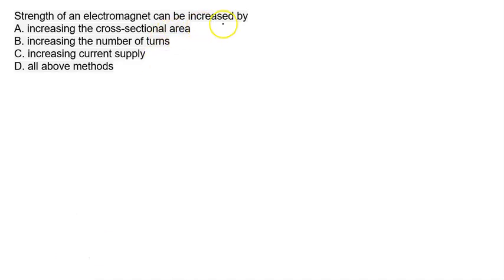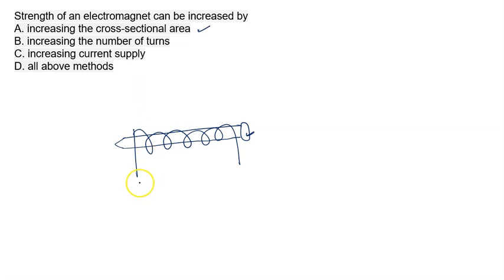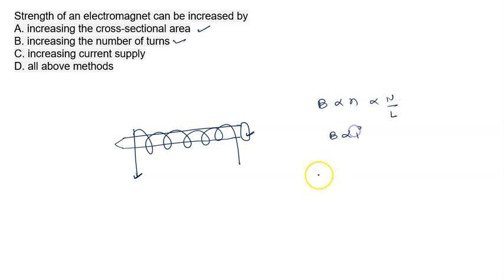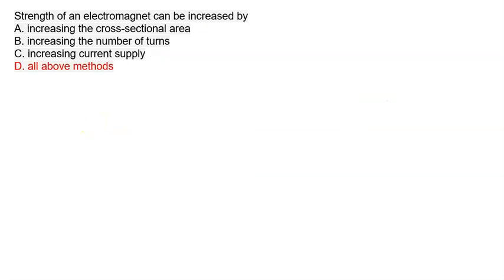Strength of an electromagnet can be increased by A. increasing the cross-sectional area B. increasin